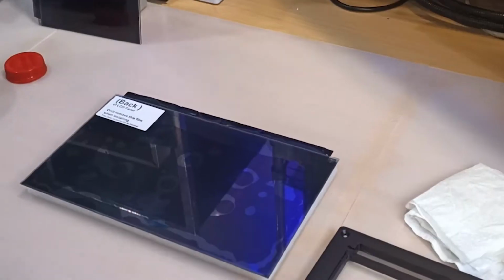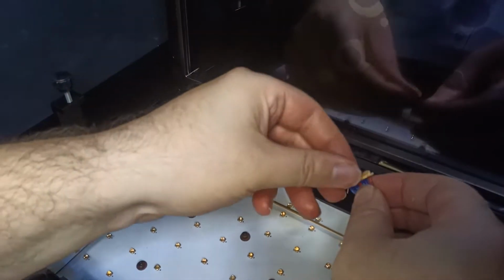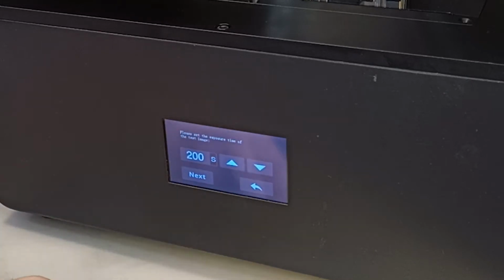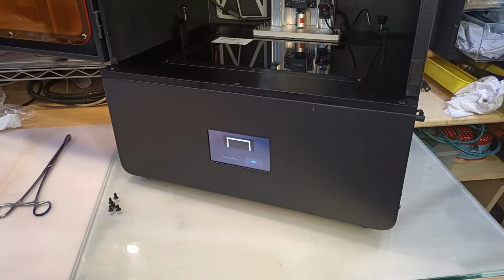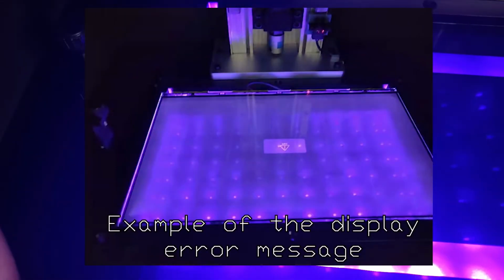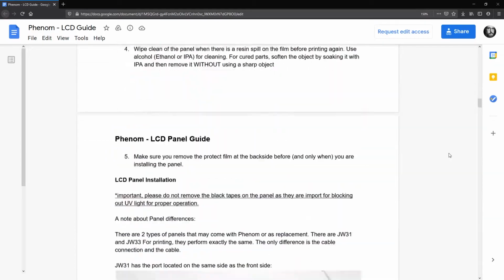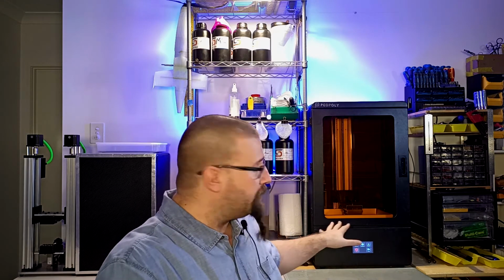Peopoly Phenom new LCD installation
So after hundreds of hours of printing, as with most resin printers, the LCD screen has come to its end of life. So the new screen for my Peopoly Phenom has arrived and installing the new screen could not be any simpler.

If you live in Australia like I do check out Siriya techs AU resin for cheaper resin, faster shipping, and honestly the best resin to work with.

500x500mm Silicone Rubber Pad Square

5m UV 395-405NM 5050 SMD 300 LED Strip

100 Micron Fine Paint Paper Strainers Sieve Filter Nylon Mesh Net